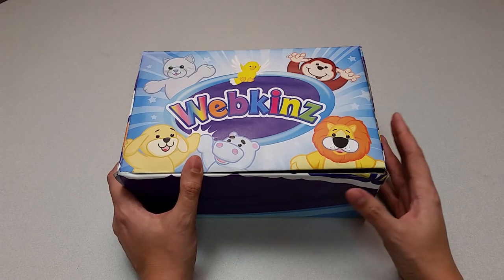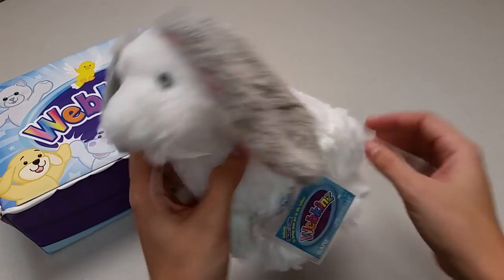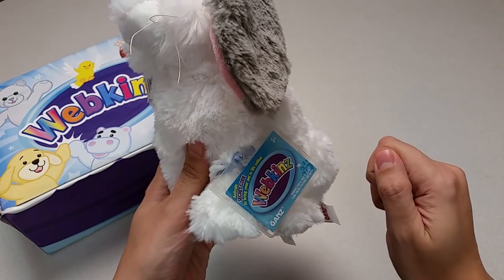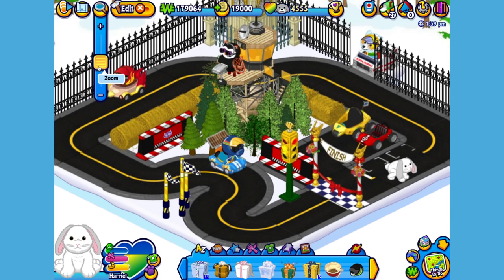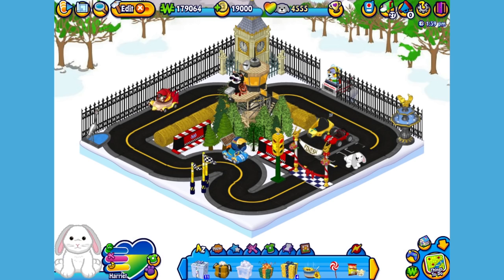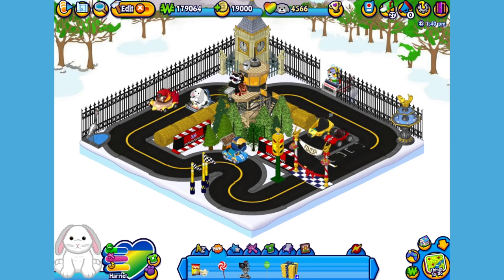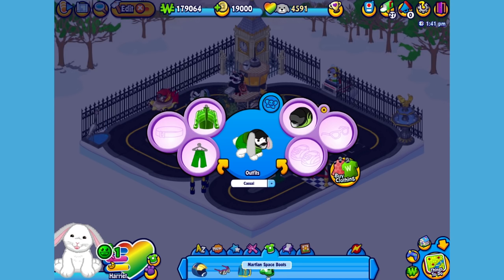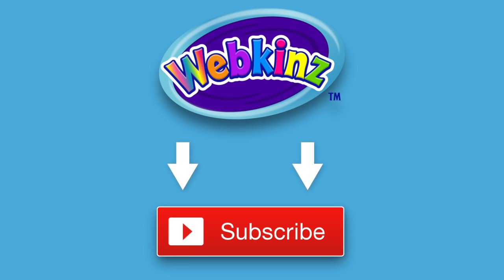Webkinz Hoppy Floppy Bunny Unboxing - NEW pet February 2016!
Get a close-up look at the NEW Webkinz Hoppy Floppy Bunny, available NOW from the Ganz eStore!